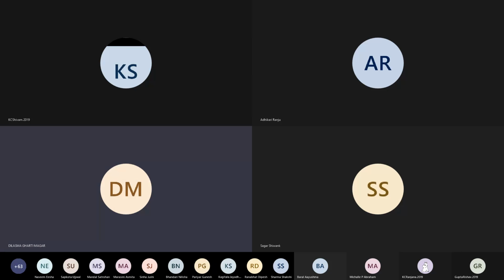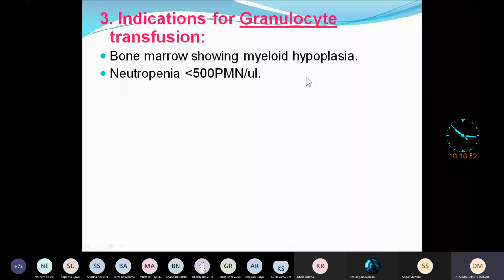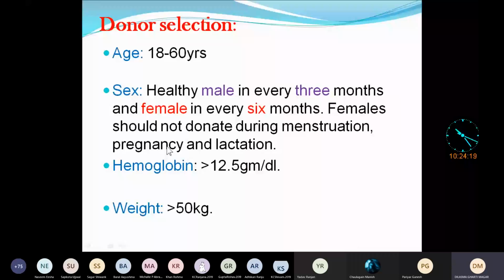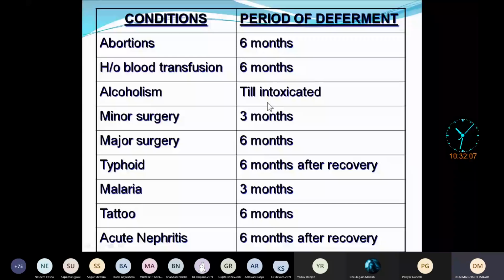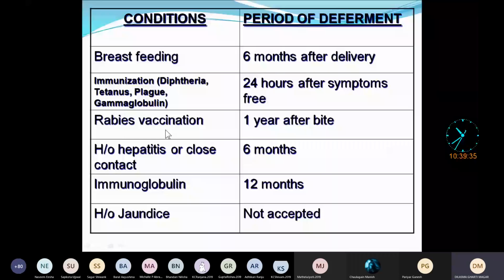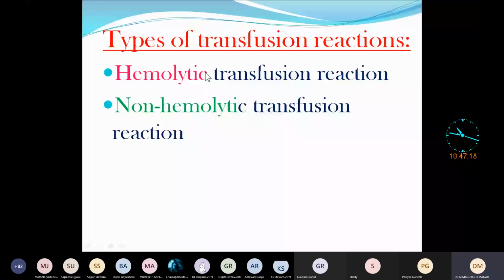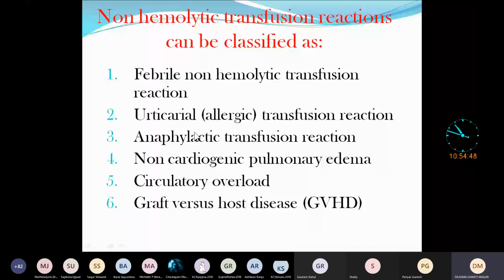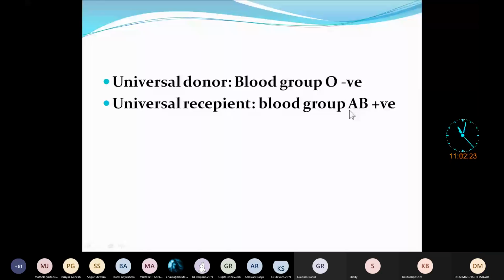TRANSFUSION MEDICINE V part II (Pathology Lecture MBBS)